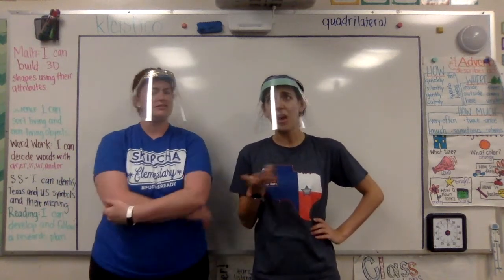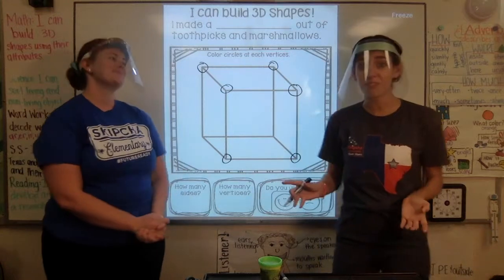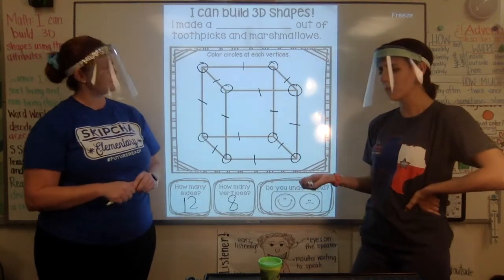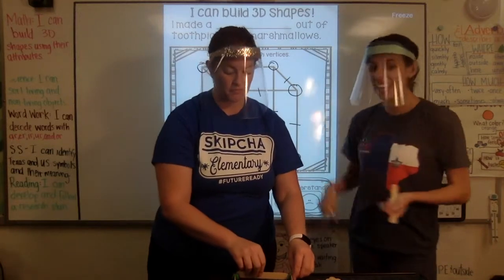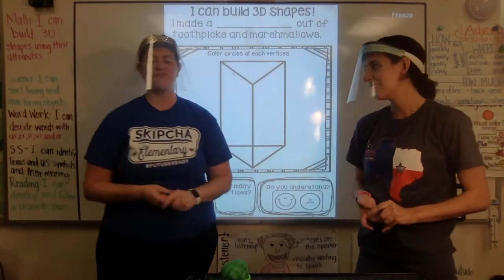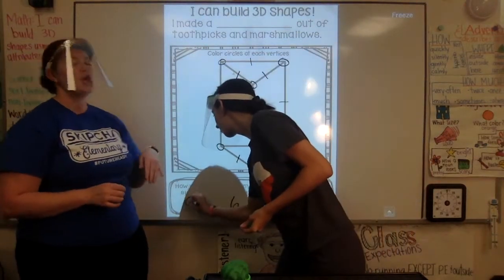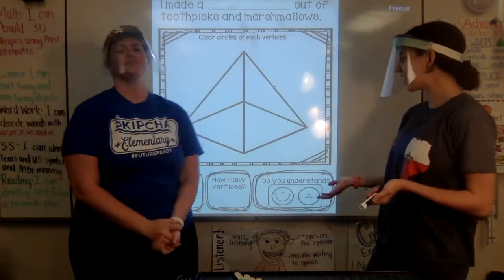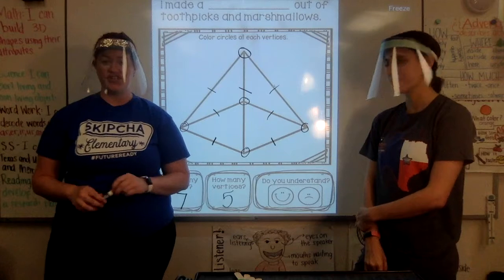Building 3D Shapes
Building 3D shapes using their attributes